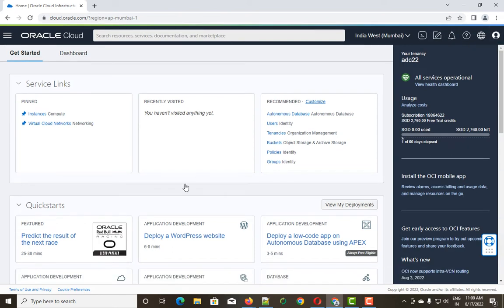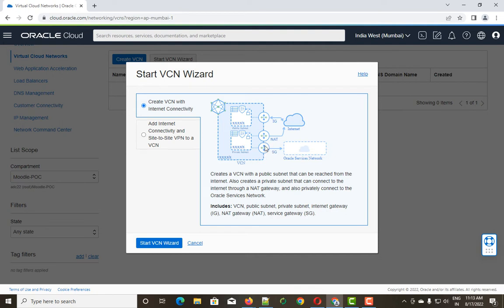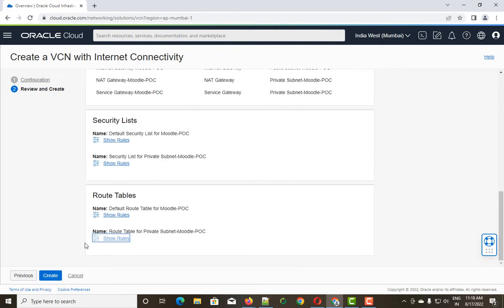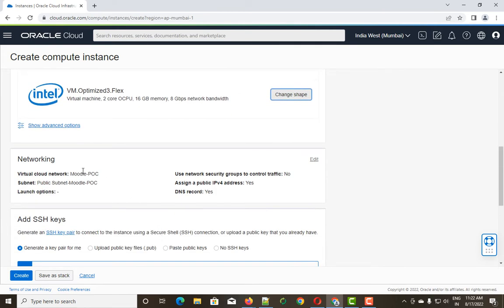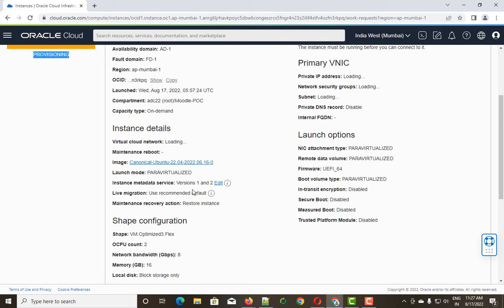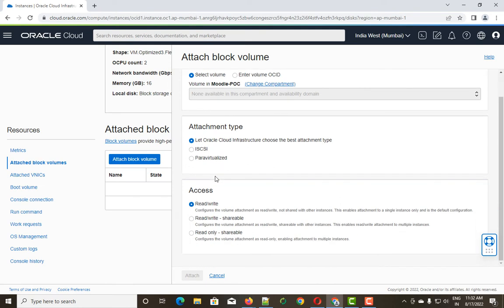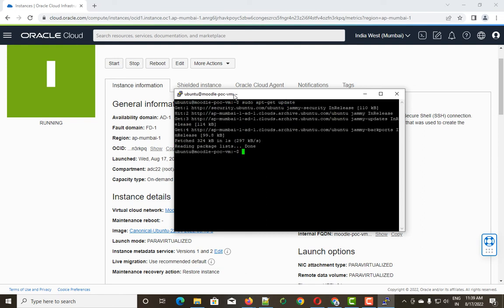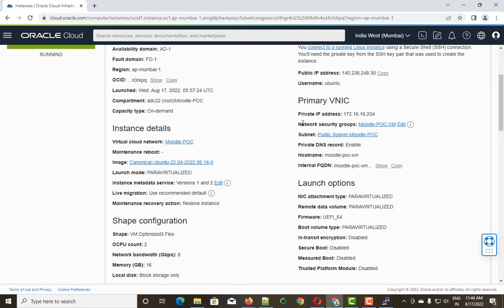How to Provision Virtual Cloud Network and Instance on Oracle Cloud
Hi viewers! in this tutorial I'll show you how to Provision Virtual Cloud Network and Instance on Oracle Cloud.